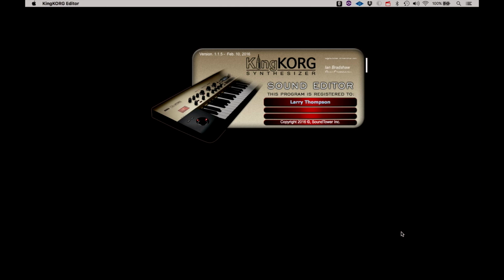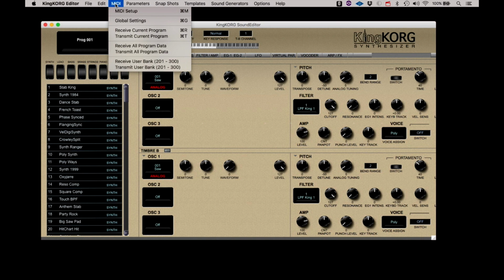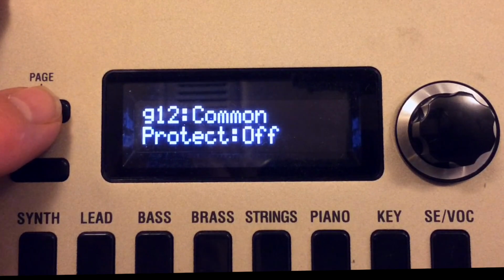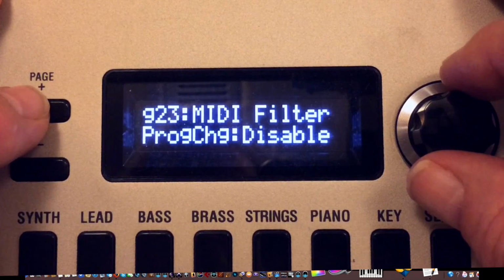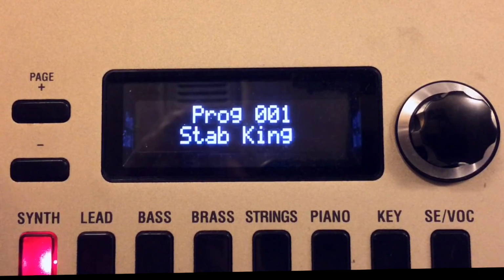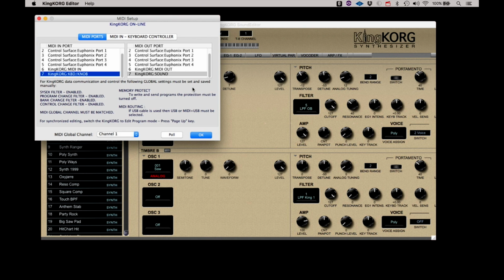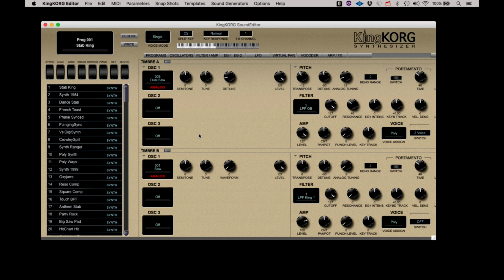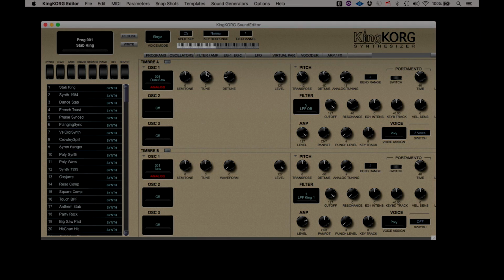Soundtower's Sound Editor for KingKORG - MIDI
Setting up the KingKORG to communicate with the Sound Editor.